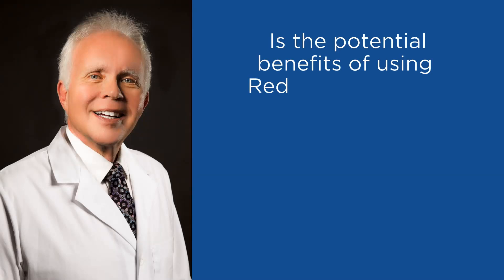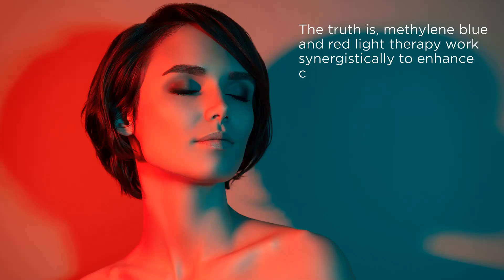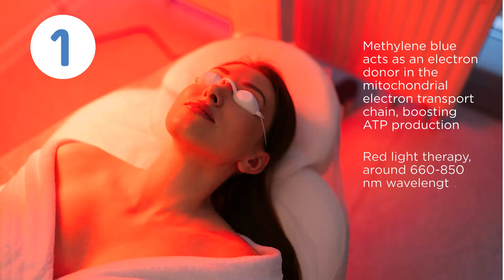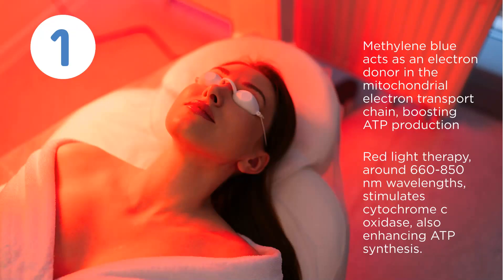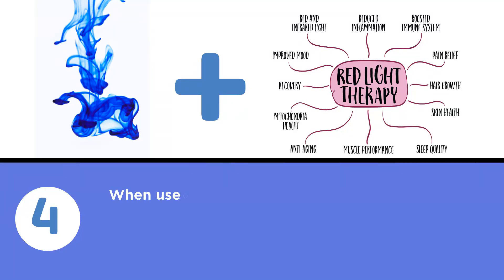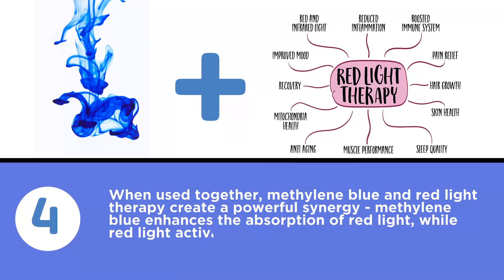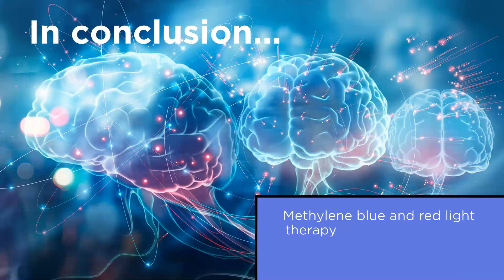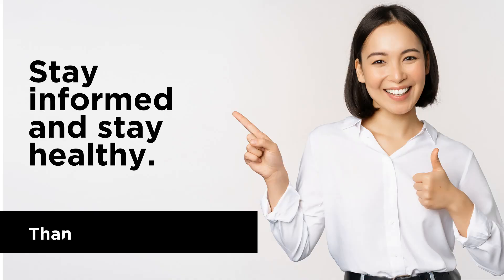Common misconception about mitochondrial health and red light therapy | Optimizing Metabolic Health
🌟 Discover the Power of Best 365 Labs Methylene Blue! 🌟
In this video, we dive into the incredible benefits of Best 365 Labs Methylene Blue products and why they should be a cornerstone of your nutritional regimen. Known for its potent antioxidant properties, Methylene Blue supports cellular energy, enhances cognitive function, and promotes overall well-being. Join us as we explore how this scientifically-backed supplement can elevate your health and wellness journey. Whether you're looking to boost mental clarity or support your body's natural defenses, Best 365 Labs Methylene Blue is your go-to solution for foundational nutrition. Don't miss out on unlocking your full potential! 💪🧠
👉 Watch now and transform your health today!